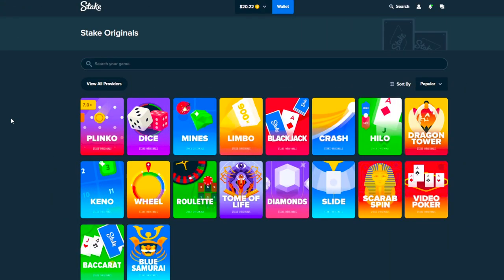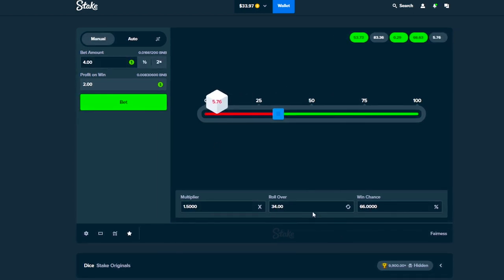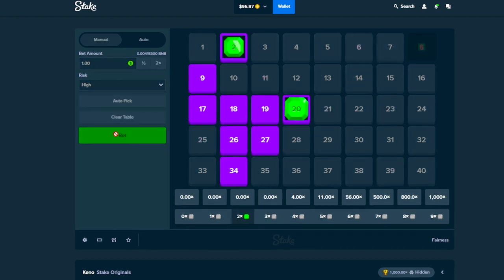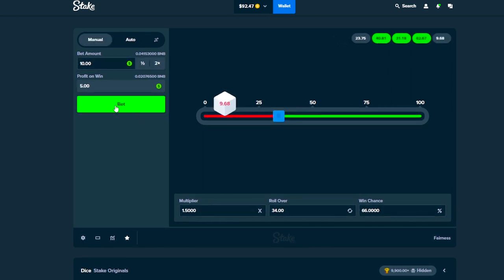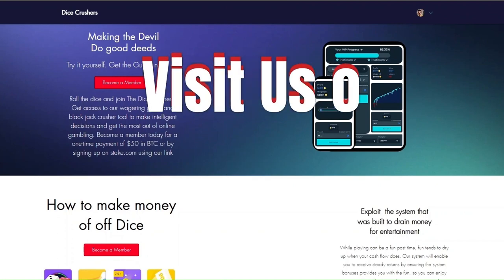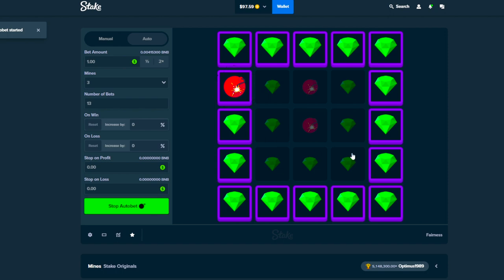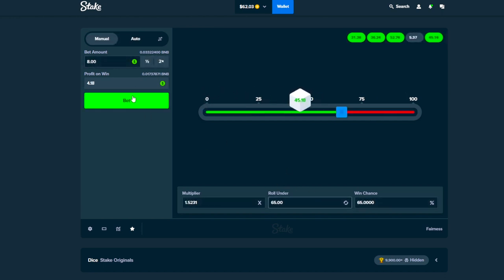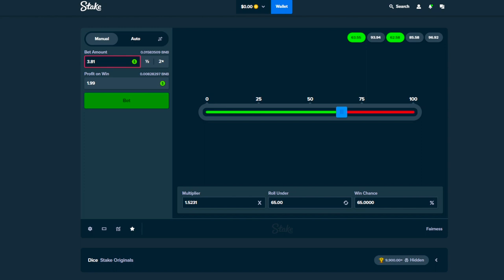ANOTHER INSANE $20 to $200 CHALLENGE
Another 20$ to 200$ challenge on Stake originals playing Dice, Keno and mines, is this challenge going to end?

Visit the Dicecrushers.com

These videos are made for Entertainment Only!